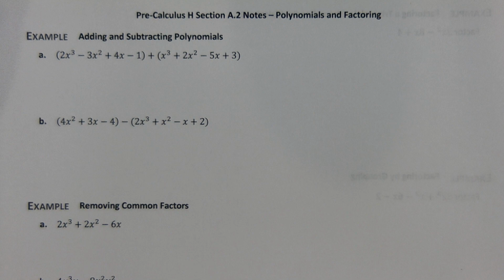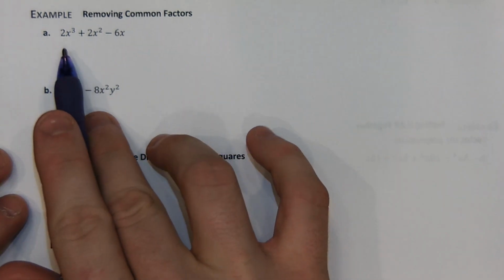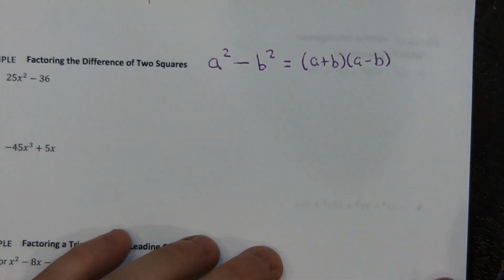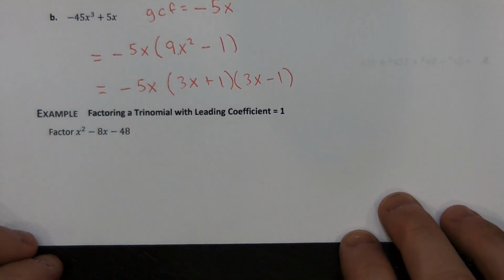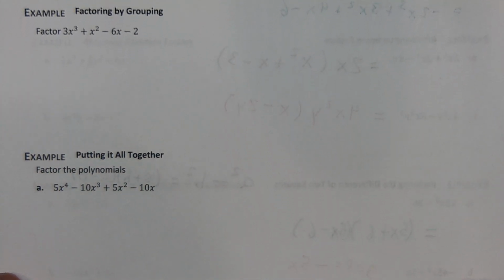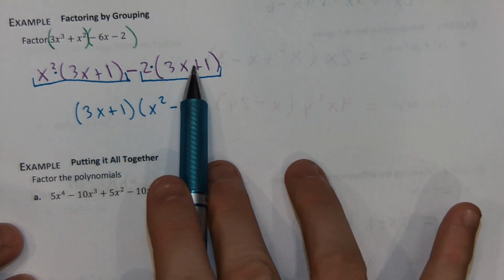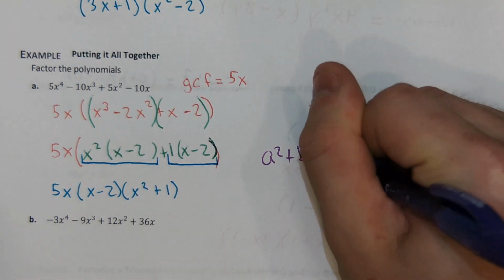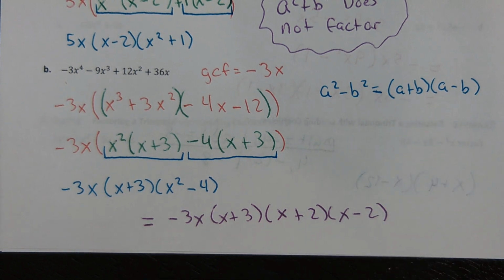Section A.2 Notes - Polynomials and Factoring